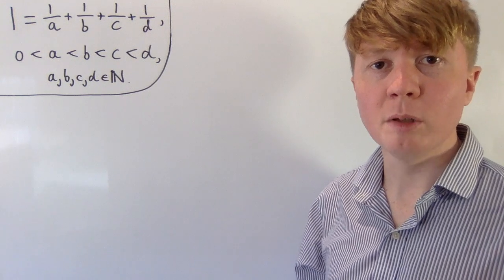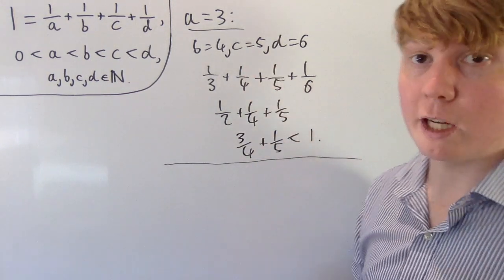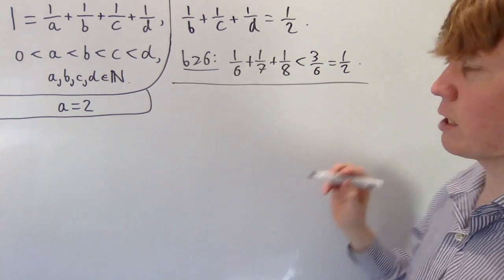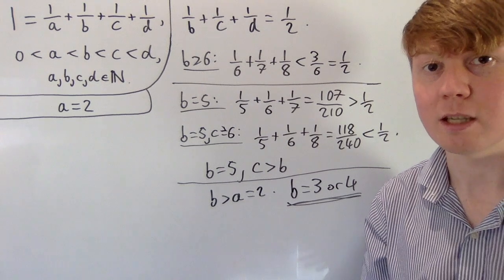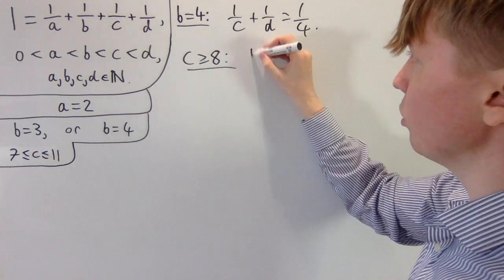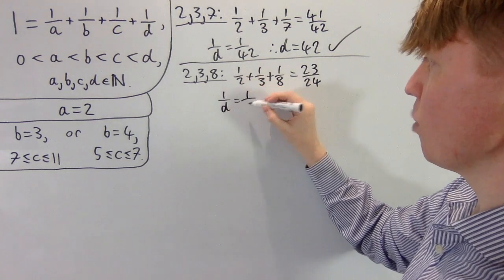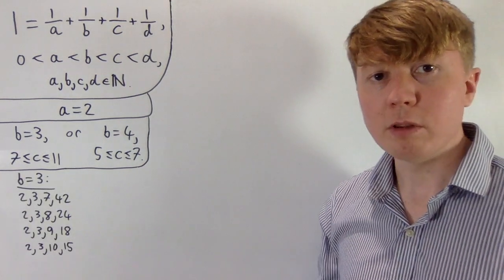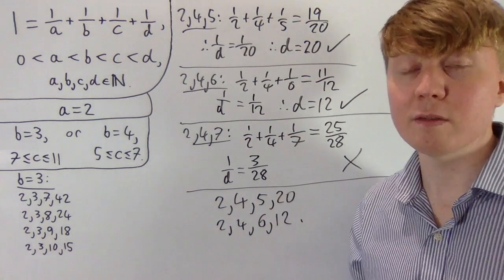Find all Positive Integer Solutions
We find all ways of expressing 1 as a sum of 4 distinct (positive) unit fractions.

00:00 Intro
00:10 Values of a
02:09 Values of b
04:38 Values of c
07:01 Finding solutions